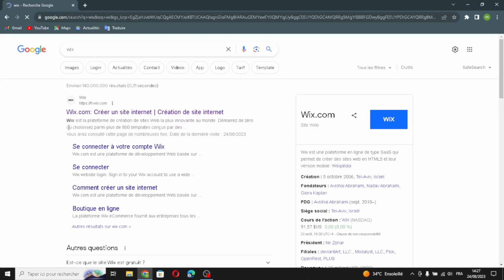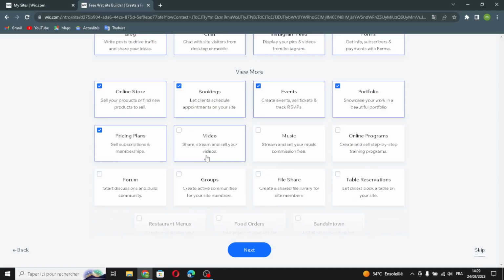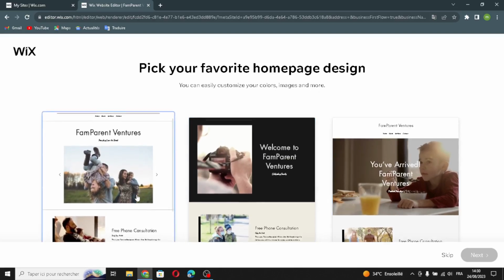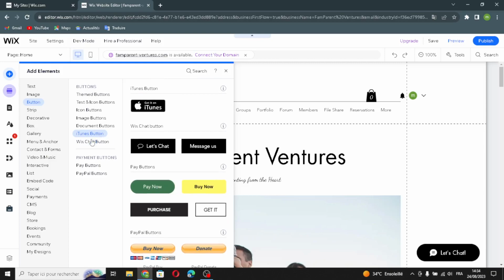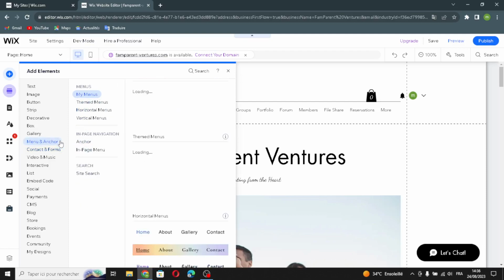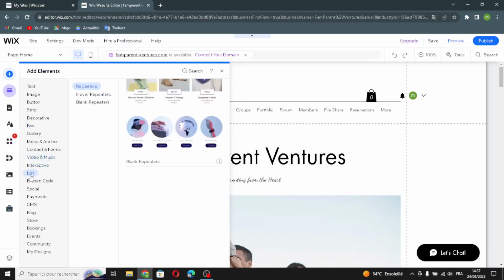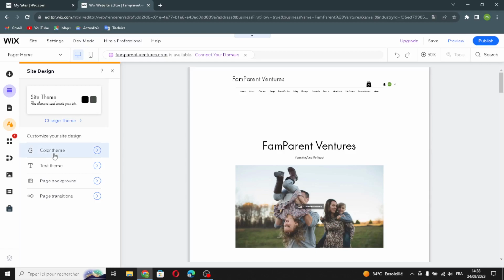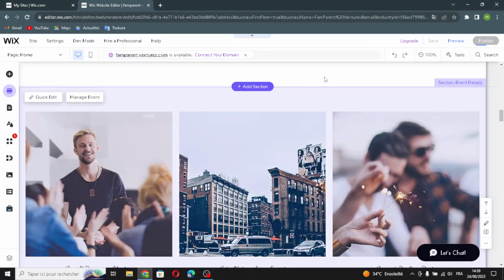How to Create a Professional Parenting and Family Ecommerce Website on Wix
How to Create a Professional Parenting and Family Ecommerce Website on Wix 2023

in this video we discuss :

Ready to support and nurture families? This tutorial guides you through creating a professional parenting and family ecommerce website on Wix. Whether you offer parenting resources, family-oriented products, or services for families, having a family-friendly online presence is essential for engaging parents and caregivers seeking guidance and quality products. Discover how to design a website that showcases your parenting and family offerings, highlights the importance of family bonds, and offers insights into the joys and challenges of parenting. With Wix's user-friendly tools, you can craft an informative ecommerce website without needing coding skills. Join us in this tutorial to connect with families and provide them with the support and products they need through your parenting and family business.